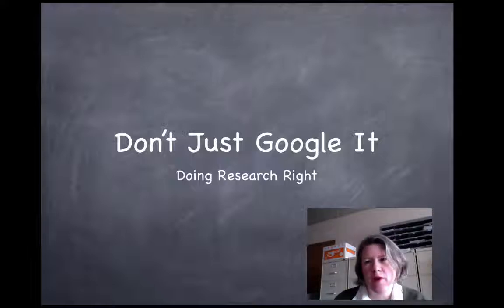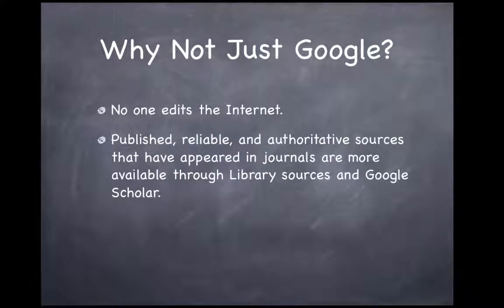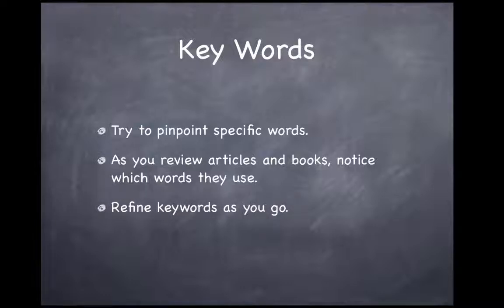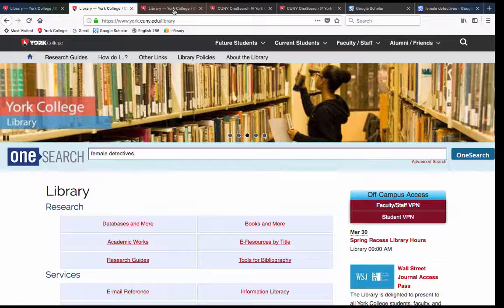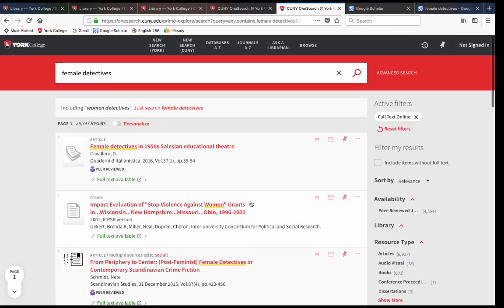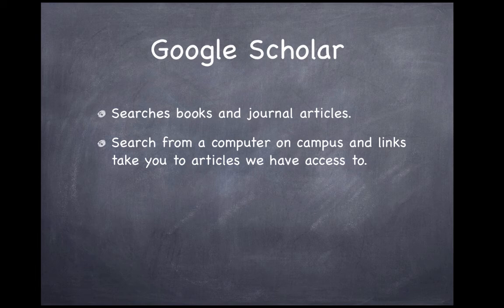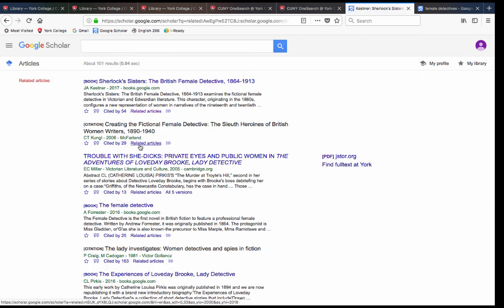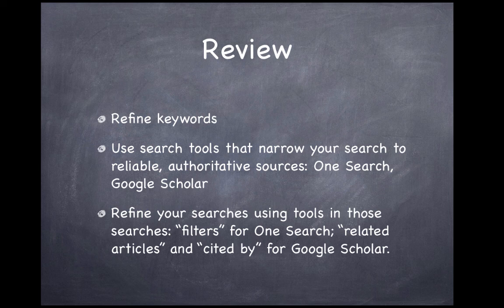Don'tJustGoogle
Table of Contents:

00:05 - Don’t Just Google It
00:39 - Why Not Just Google?
03:24 - What Should You Use?
04:25 - Key Words
06:02 - One Search
11:28 - Google Scholar
17:02 - Review